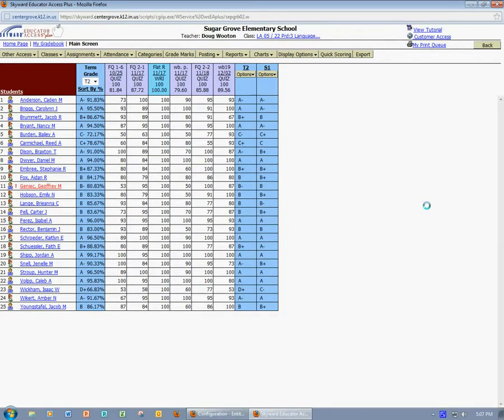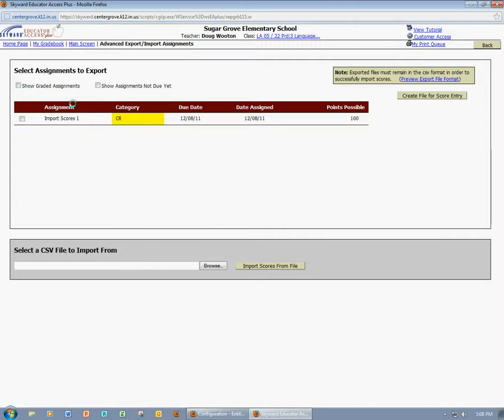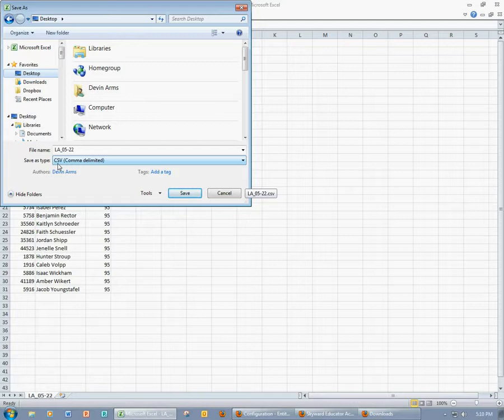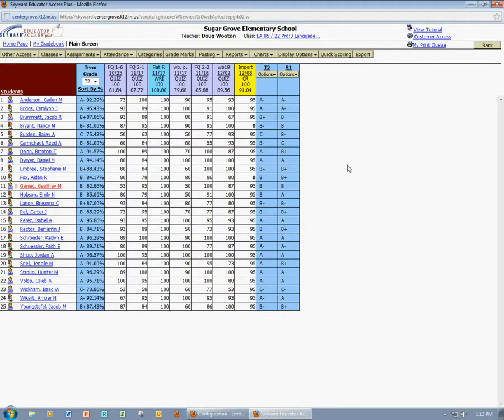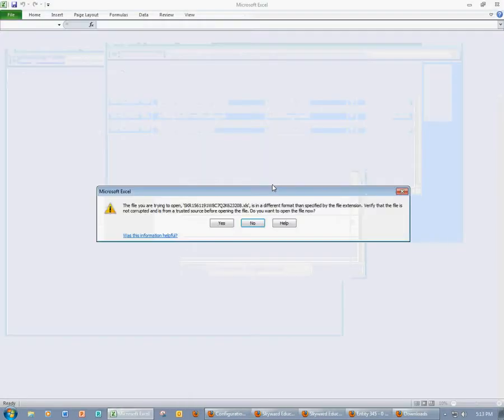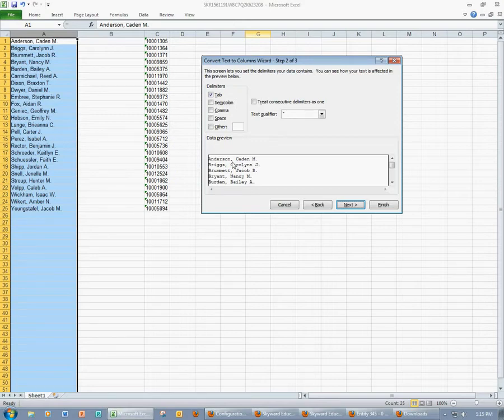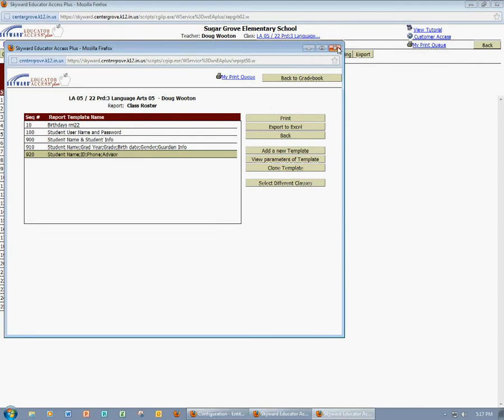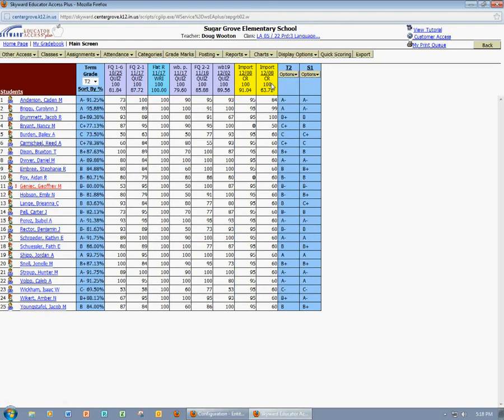Importing Scores into Skyward Gradebook